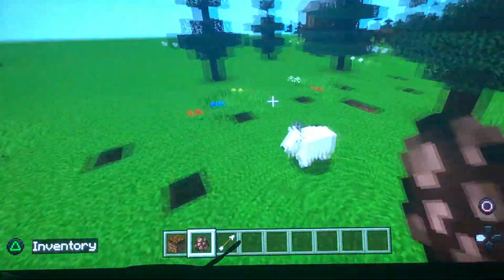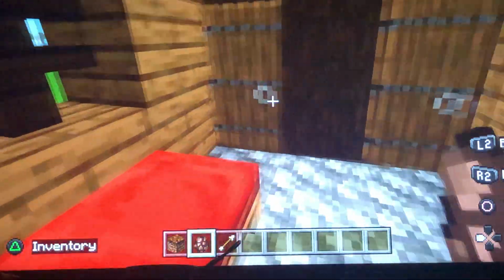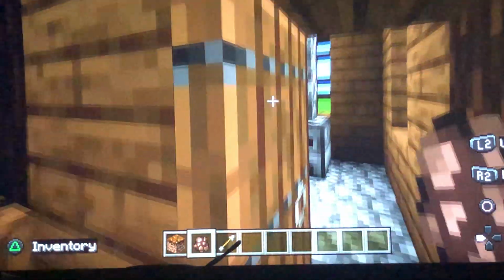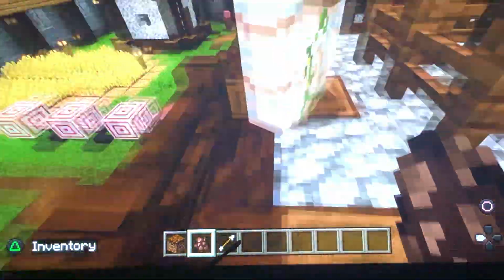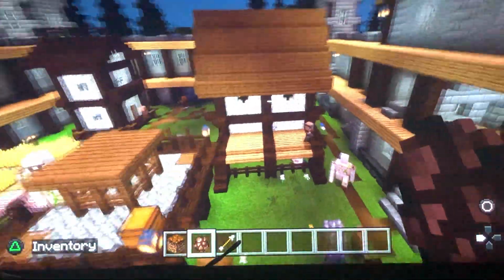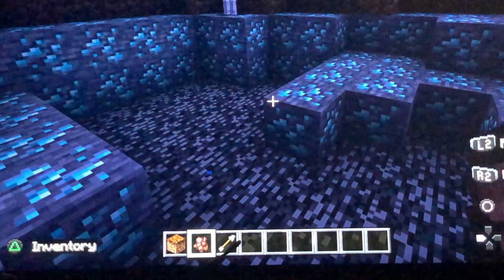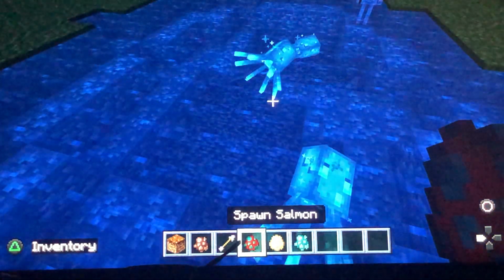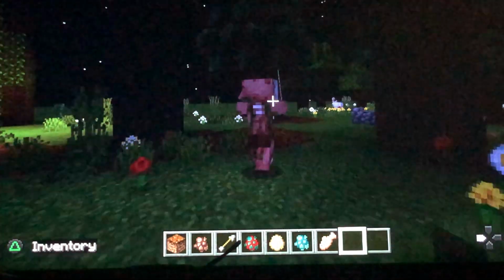Spooky Medieval Minecraft World (Part 3)